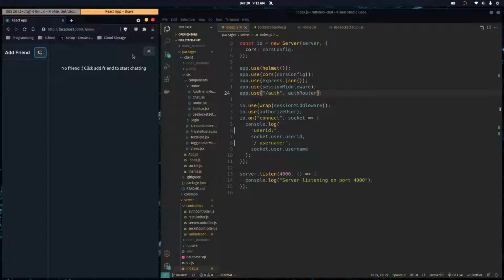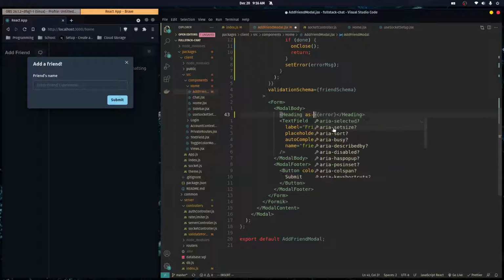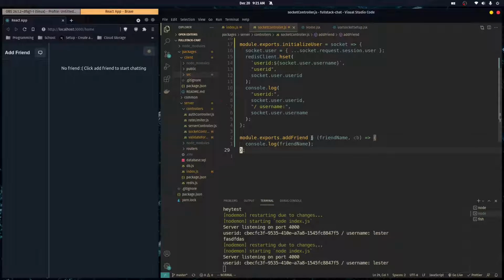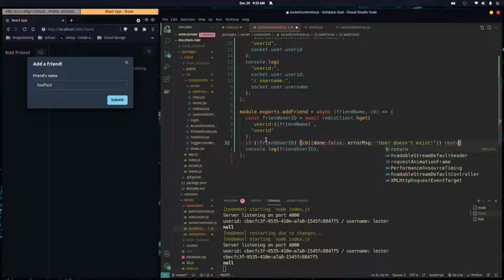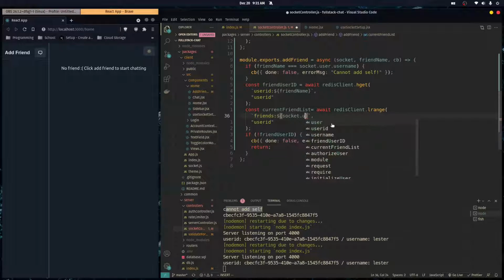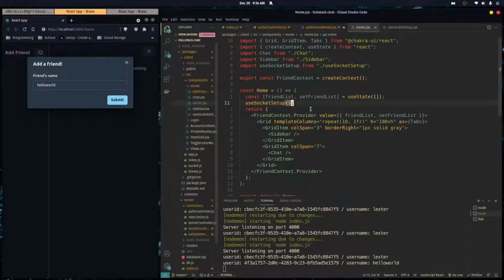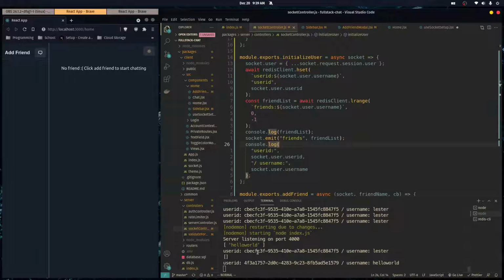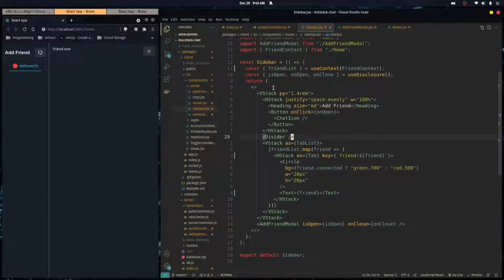Friends List with React SocketIO and Redis - Part 16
We create a friend list. We allow users to add new friends and handle the request in our socket.io back-end. Then, we display the friends list in our react front-end.